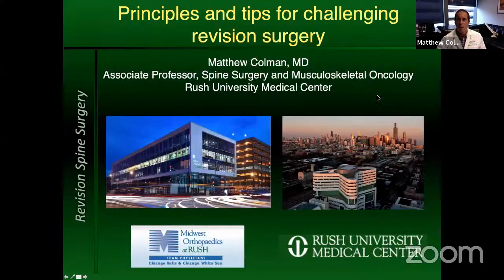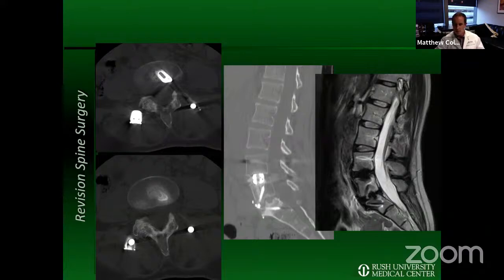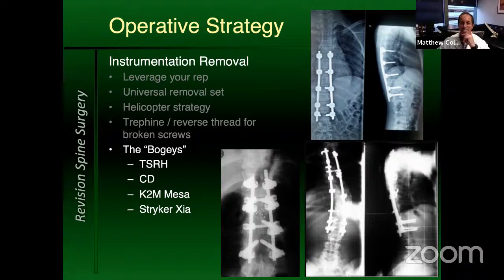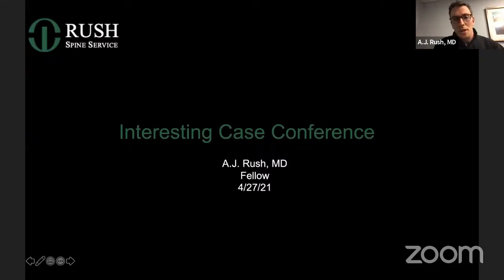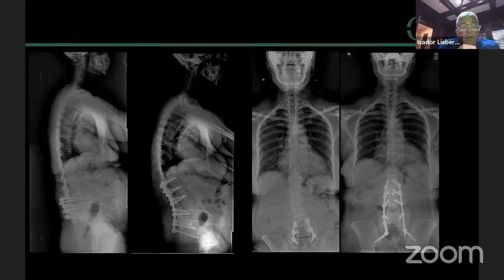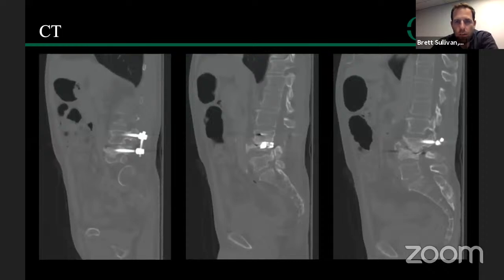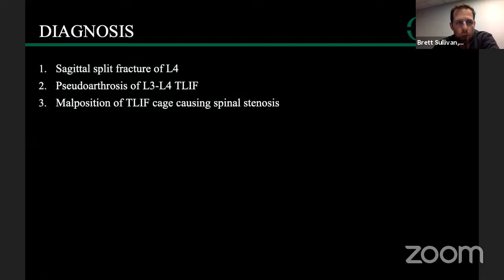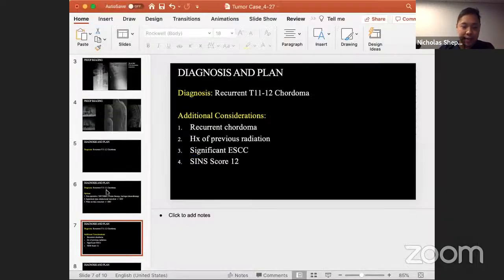Interesting Spine Case Discussion Series - Matt Colman, MD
Every second and fourth Tuesday from 5-6 p.m. PST, the SSF Interesting Spine Case Discussion Series brings together renowned institutions from around the nation to spark debate on interesting spine cases.

Experts provide a brief didactic lecture with updates on new and innovative developments in the world of spine care followed by cases to illustrate their topic.  Fellows from these institutions share interesting and challenging cases and participants can contribute thoughts and recommendations regarding appropriate non-surgical and surgical treatment for spinal conditions.